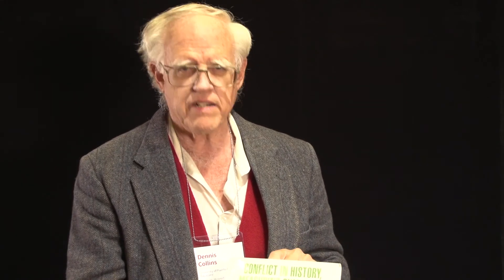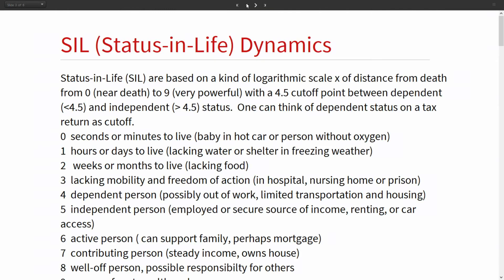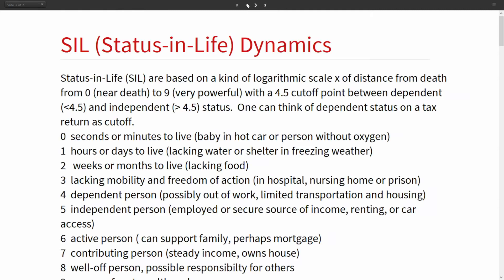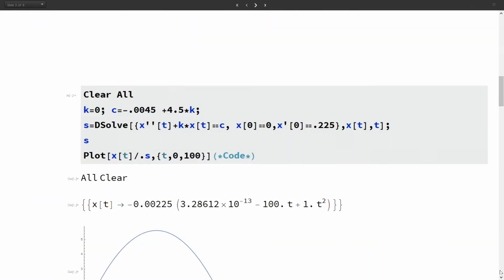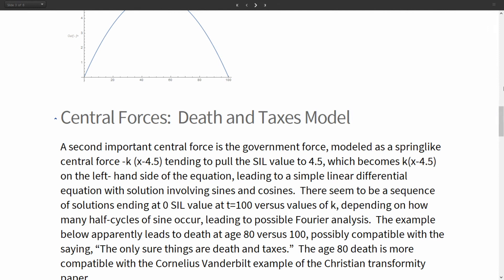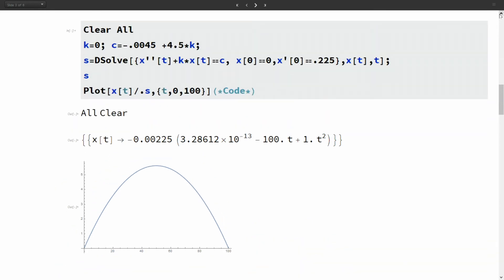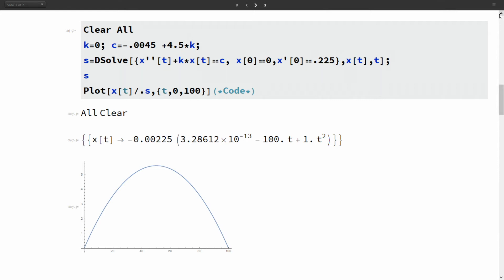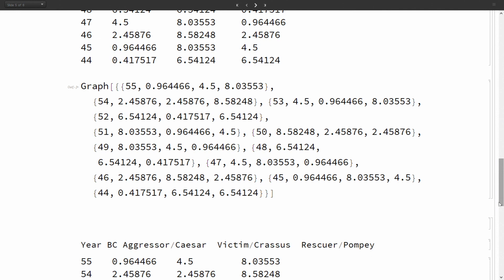Drama Triangle Cycling of Julius Caesar Triumvirate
Dennis Collins